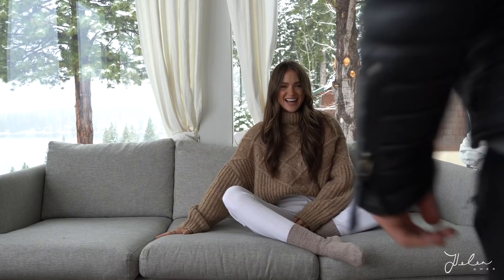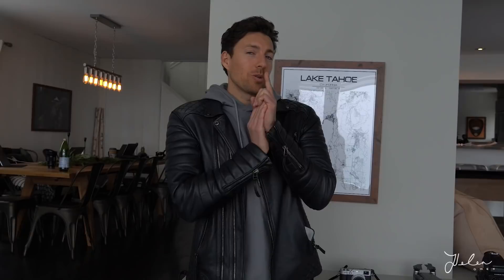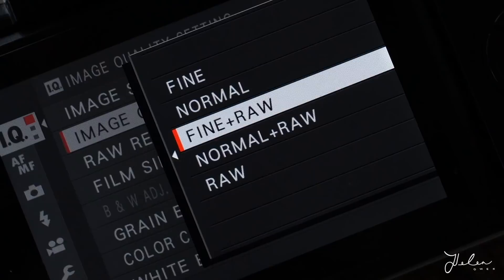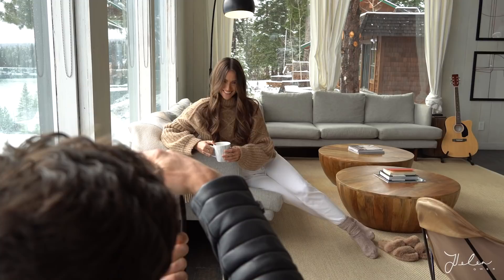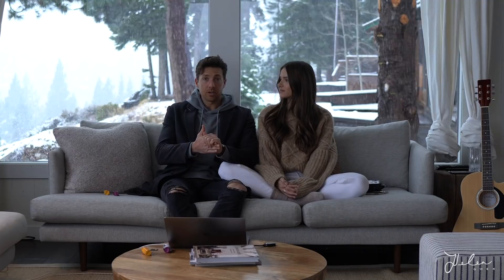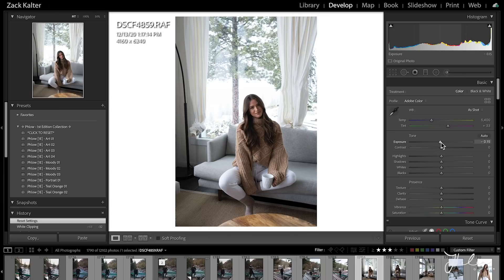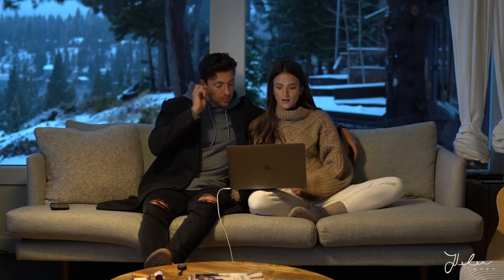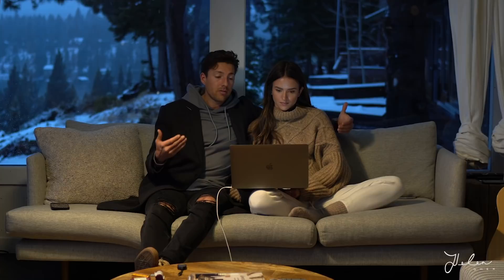HOW TO Shoot and Edit Beautiful Instagram Photos (like me!) | Helen Owen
THE PHLOW is here! An editing system created for us, by us - that we feel is just too good not to share. These are not normal presets, and they don't act like them. We call this a Proset - a preset combined with a custom profile. Something Zack has worked on for years that finally yields a perfect edit on almost every single photo.

Because this system was created for us, by us, it works perfectly with our specific workflow, which we break down in this video!

Keep in mind, The Phlow works in conjunction with a Lightroom subscription, which if you are wanting to invest in your content, we think is a must.